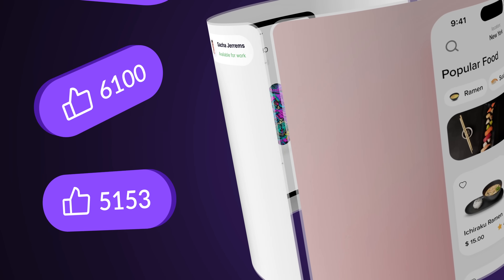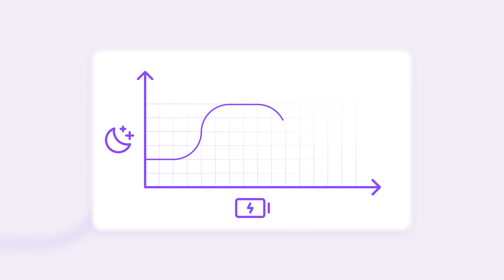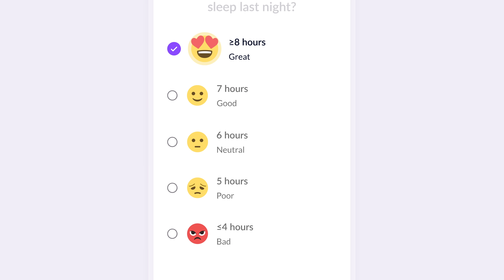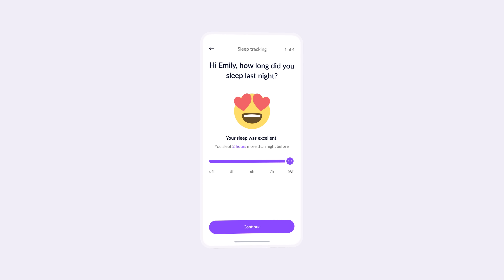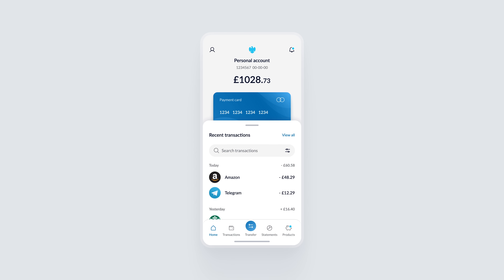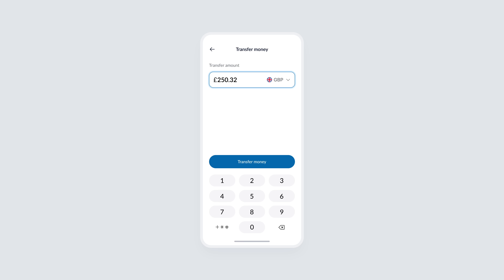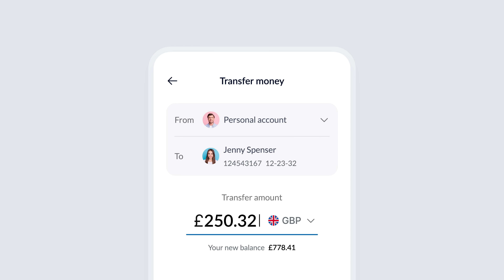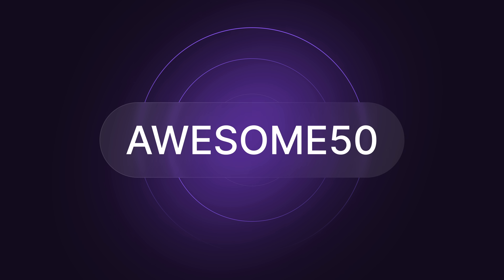This Video Will Take You From Junior to Senior UX/UI Designer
🚀 Enroll in UX/UI design Mastery course to become a UX/UI design pro

Learn tips, tricks, principles and strategies to create beautiful and functional UI designs that your users love.

Our UI/UX Playbook is designed not just to educate you, but to empower you to think, act, and design like a seasoned design professional. We've condensed the best of everything you need to know into this powerful UI/UX design playbook, drawing from years of experience in designing successful products, so you can shortcut the learning curve and save yourself years of frustration and failure.

The truth is, you don't need a design background, special talents, or a university degree. By mastering the key principles, tips, and tricks, anyone can create exceptional UI designs that people love. Whether you're a designer, developer, marketer, or simply curious about UI design, this e-book is for you.

We hope you enjoyed this video. :) More exciting videos coming soon.